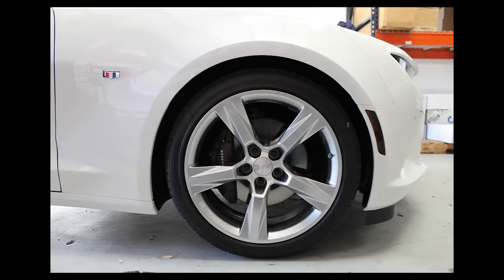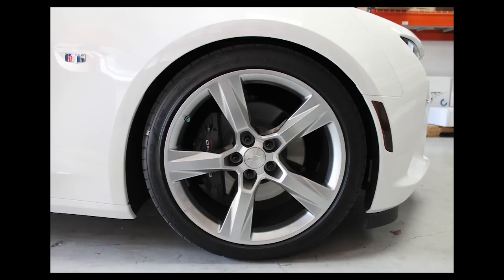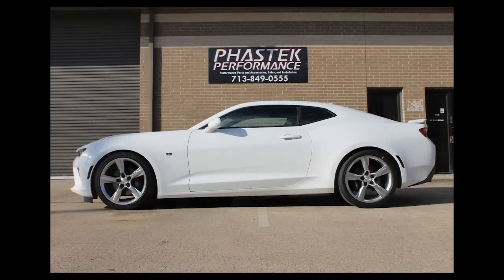Lowering Springs with and without MRC - Camaro SS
Looking to lower your car? Interested in lowering your car? Looking for what you should watch out for in your overall build.

Lethal Garage
31915 Rancho California Rd ste. 200-444

Music Purchased at AudioJungle.net